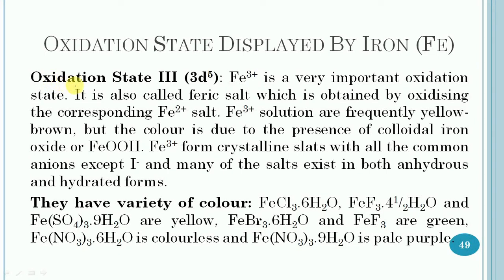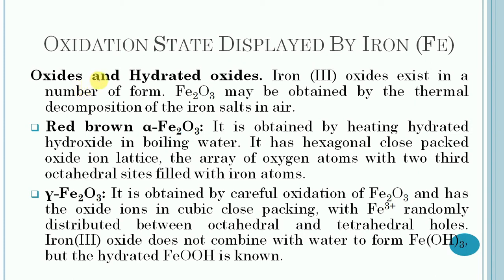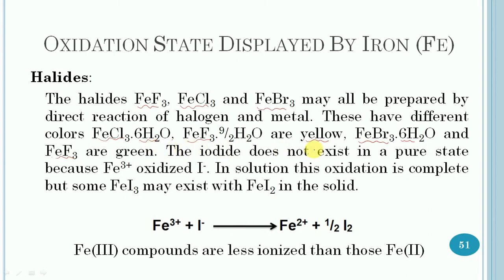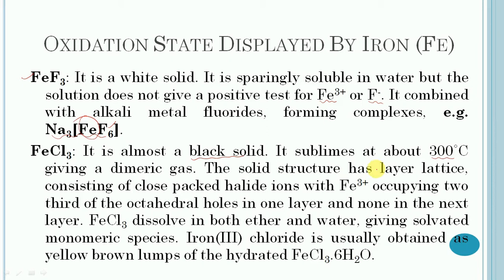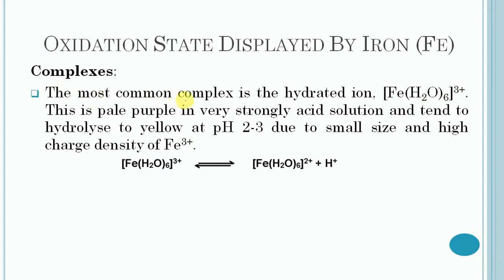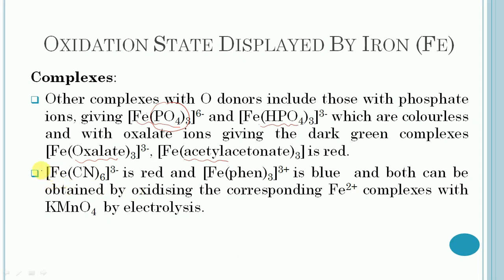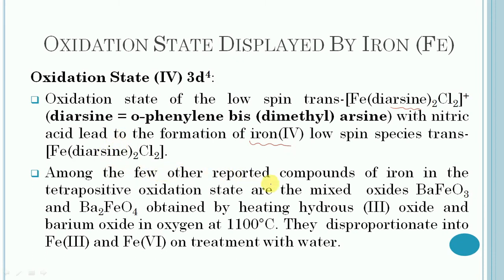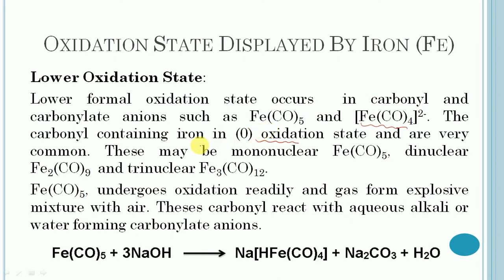I L 5 I Chemistry of elements of 3d metals I Oxidation State displayed by Iron I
Section-A
Oxidation State displayed by Iron: Oxidation State III (3d5), Iron Oxide and hydrated oxides, Iron Halides, Complexes in oxidation state (III).
Oxidation State IV (3d4).
Oxidation State V (3d3).
Oxidation State VI (3d2).
Lower oxidation state of Iron.